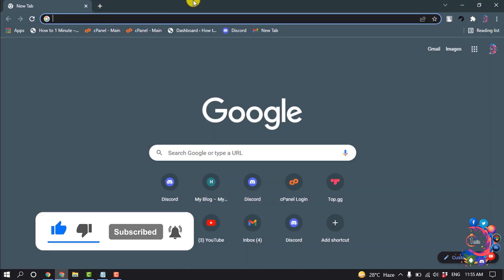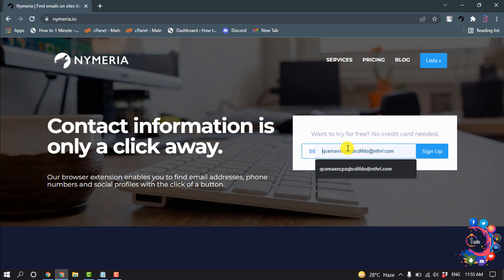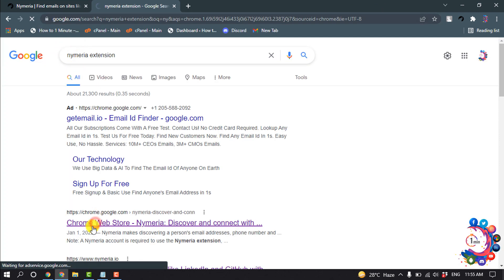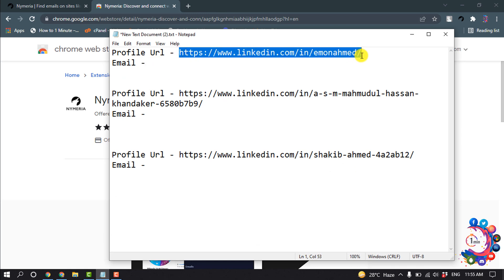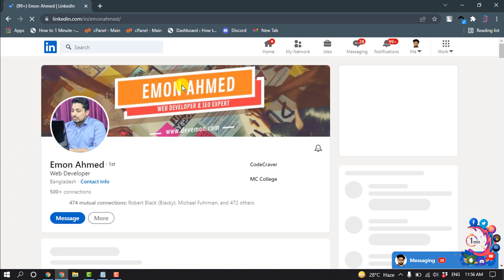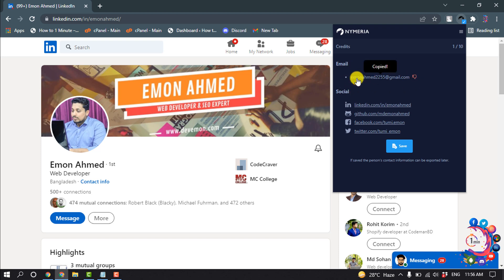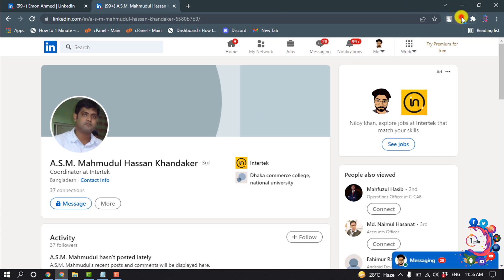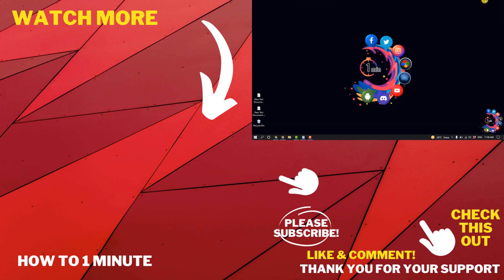How to find email address on linkedin 2026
"free linkedin email finder extension"
"find email linkedin chrome extension"
"how to get emails from linkedin sales navigator"